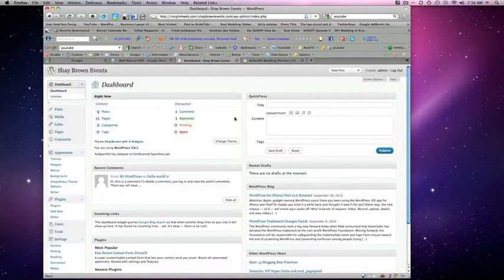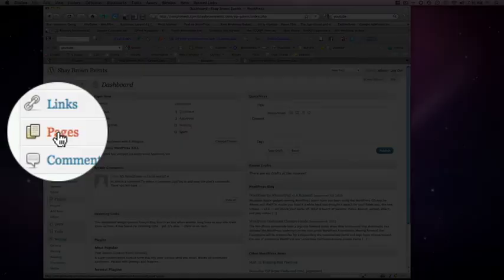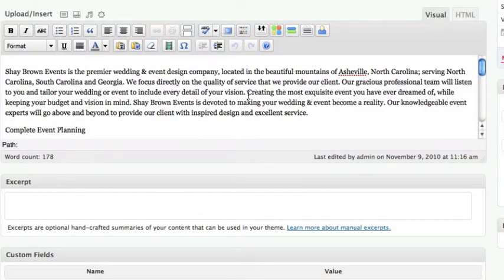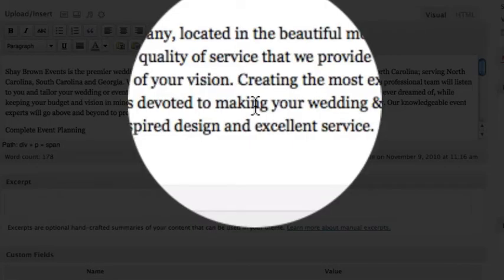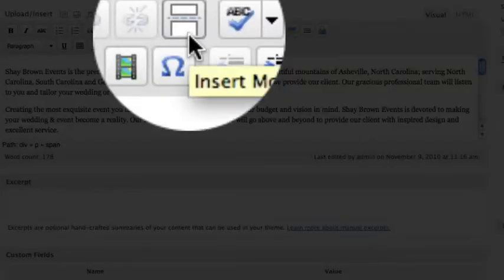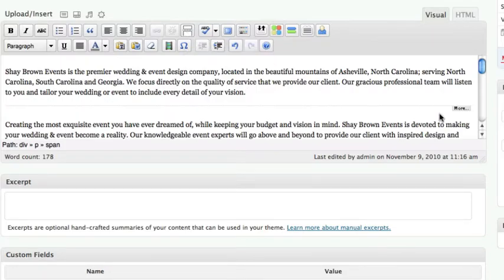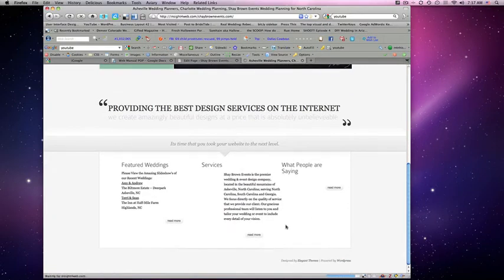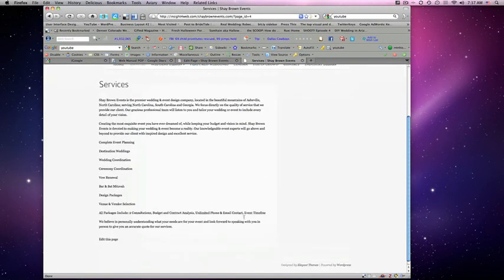Add a read more section to your wordpress page or post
Learn to add a "read more" break on your page or post so an except shows on your frontpage